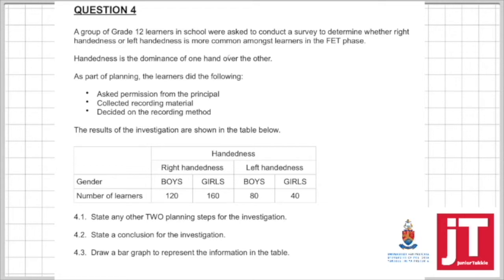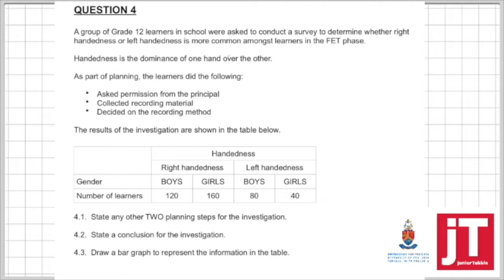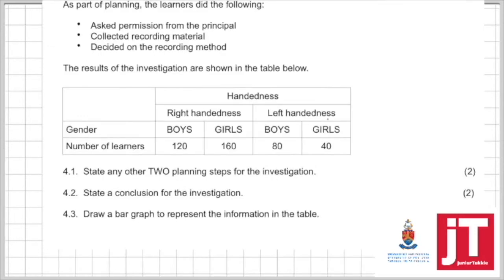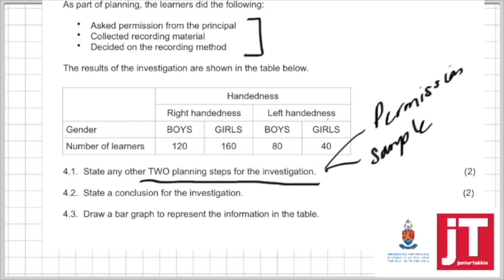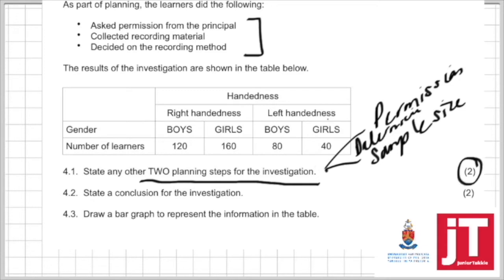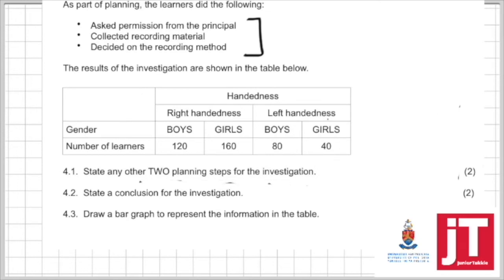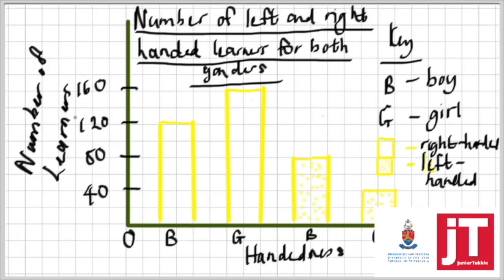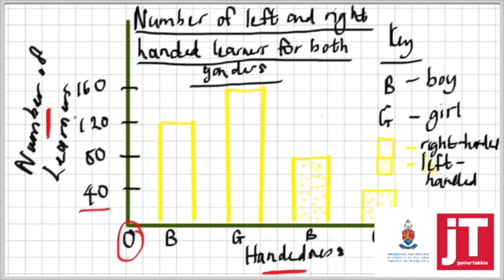8. Gr 11 Life Sciences - SKILLS - Question 4